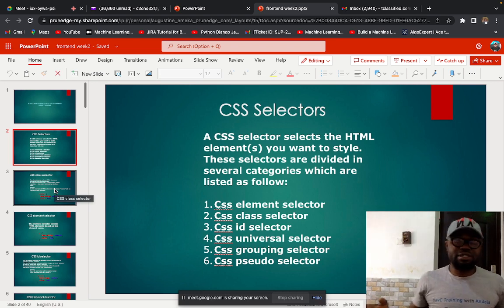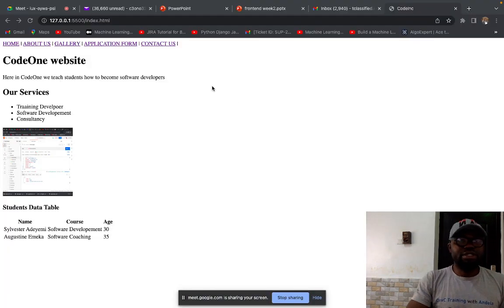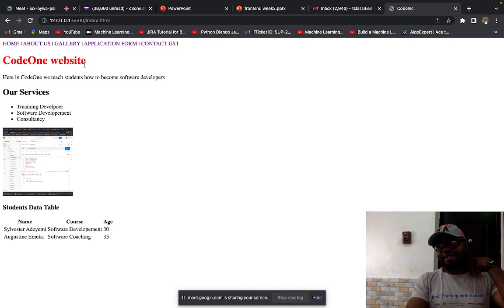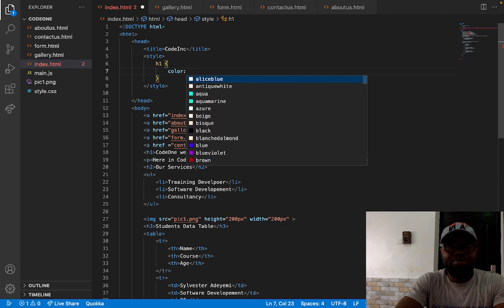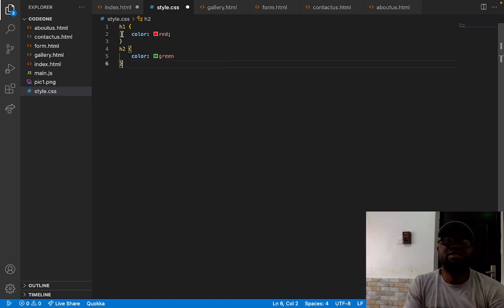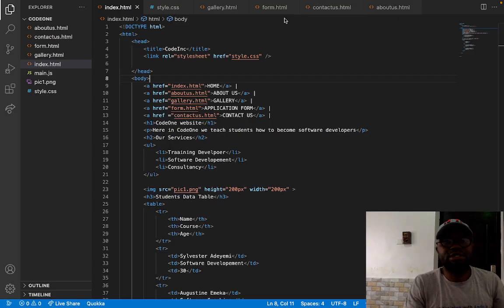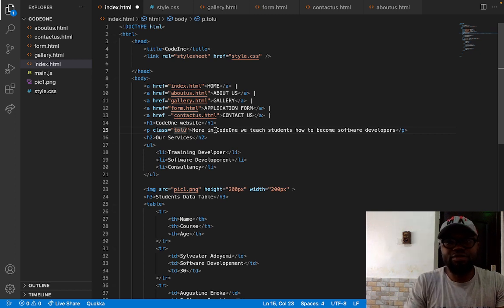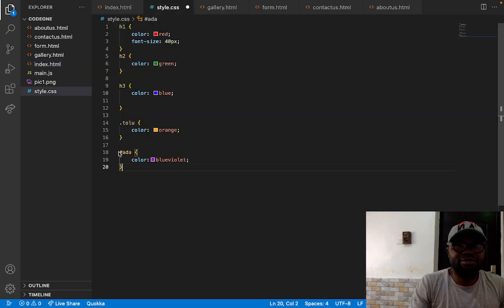Software Development 3, CSS 1, introduction, inline, internal, external styles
Cascading Style Sheets is a style sheet language used for describing the presentation of a document written in a markup language such as HTML or XML. CSS is a cornerstone technology of the World Wide Web, alongside HTML and JavaScript

Luno
You're invited!

1. Sign up with my invite link
2. Deposit and buy NGN 5,000 in BTC (Luno exchange not included)
3. We both get NGN 250 free BTC